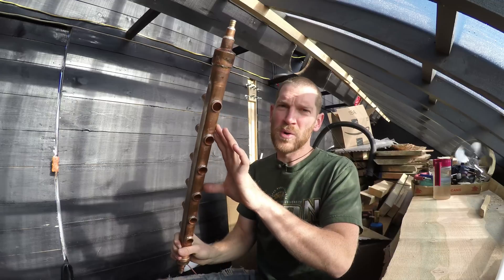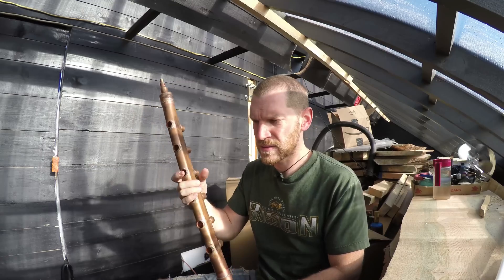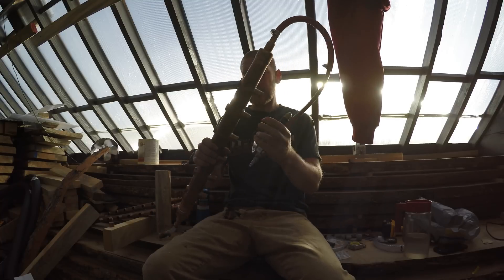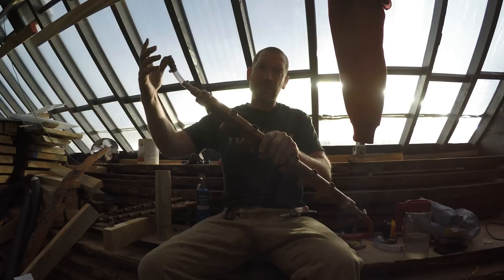4K HD: How to build a solar evacuated tube heat exchanger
Cutting, milling, and soldering copper into a five port modular heat exchanger.